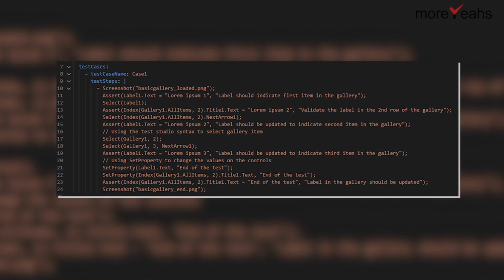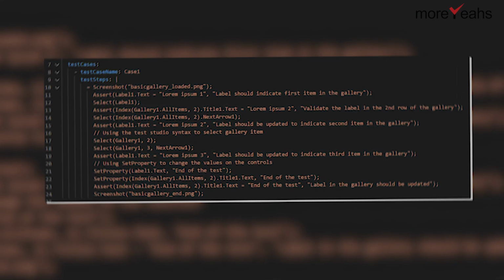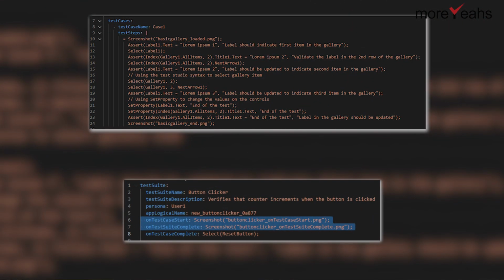Microsoft Power Apps | Test Engine for Automated Testing of Canvas Apps | MoreYeahs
Avoid execution bottlenecks and speed up your delivery pipelines with Test Engine.

Our expert Preeti Prajapati is explaining the functionality of Power Apps:
✅ Evolution of power apps testing tool
✅ Builds upon the key use cases of the test studio